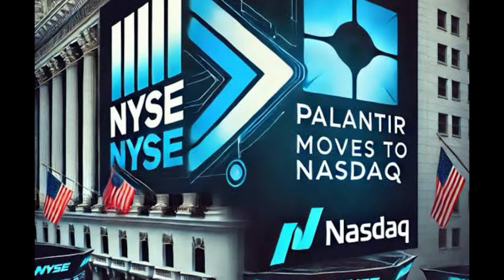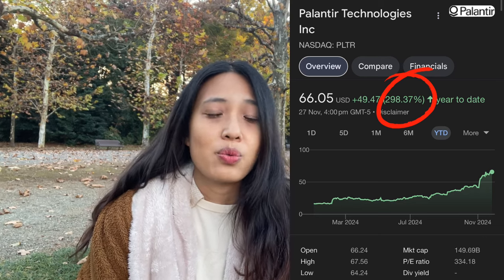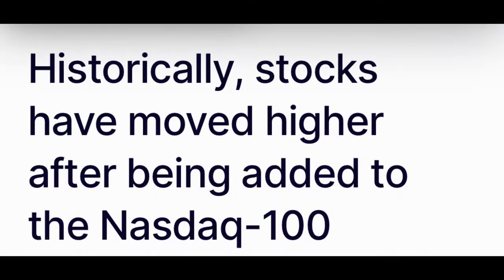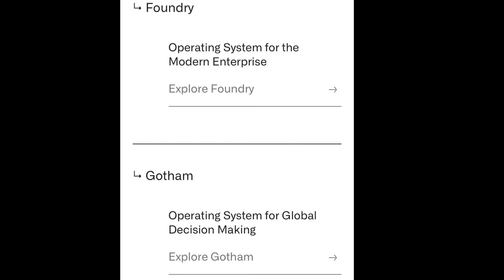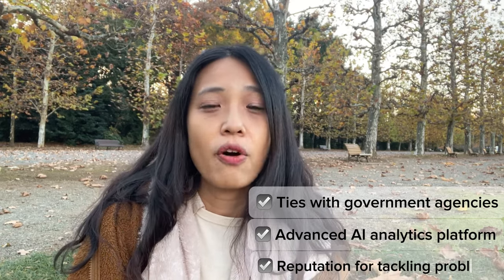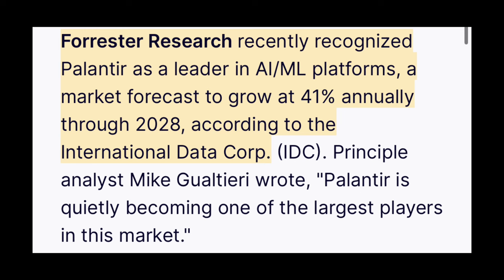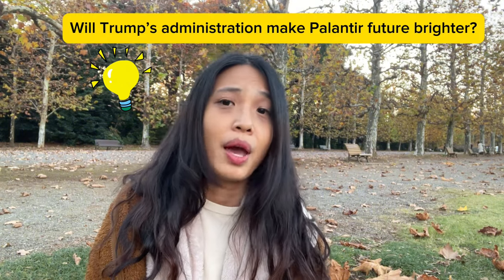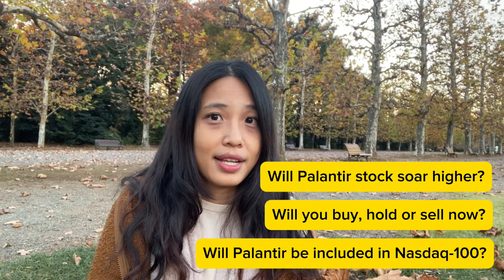Palantir Technologies (PLTR) Takes the Leap: Now on NASDAQ!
It’s an exciting news that Palantir Technologies (PLTR) is taking a leap, officially making its move from NYSE to the NASDAQ stock exchange on the 16th November 2024! After years of dominating the data analytics and AI sectors, Palantir's decision to go public on NASDAQ marks a massive milestone for the company and the tech industry as a whole. Stick around to check out the full breakdown in this video!

0:52 Quick Overview of the Move
1:42 Nasdaq-100 Eligibility Requirements
2:45 Palantir's Business Model
3:25 Palantir's Unique Position
4:42 Financial Performance
6:05 What is next? Key Questions for you

Sign up for Wise and enjoy free international transfers up to SGD 900 and a free virtual debit card!